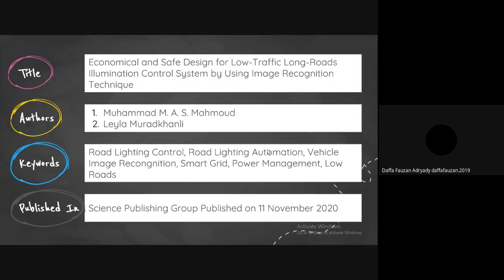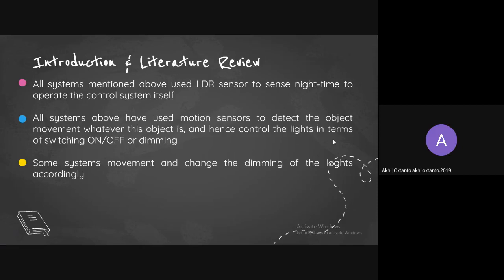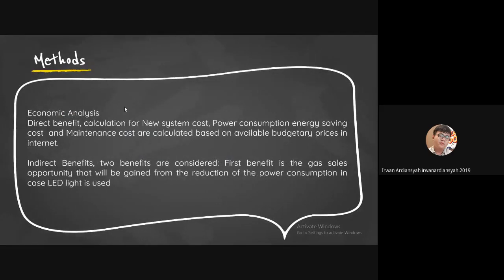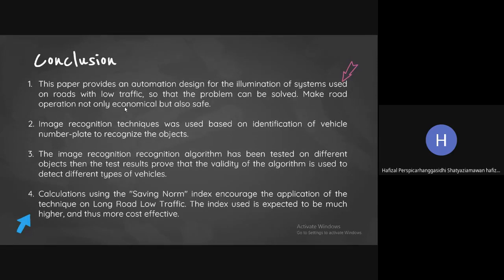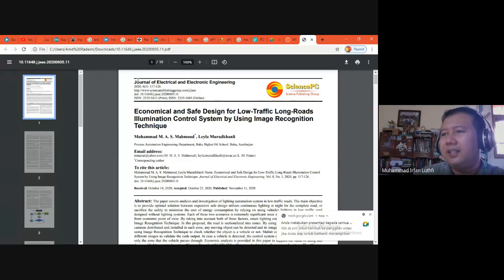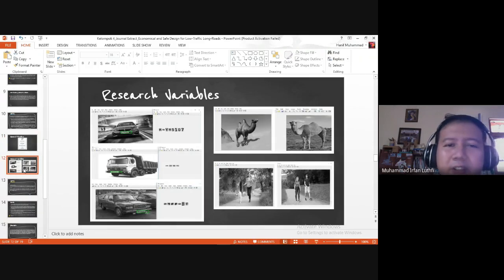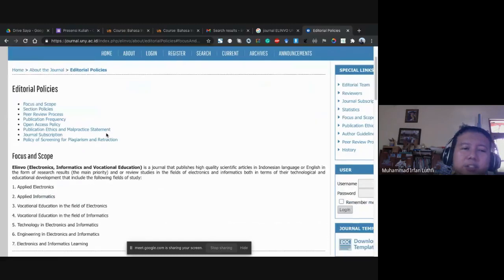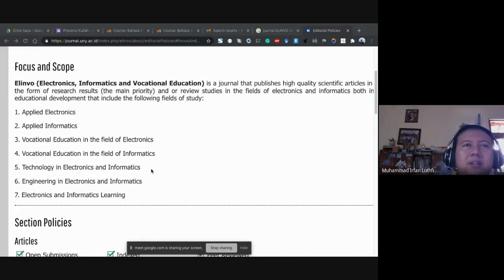Pertemuan #6 Bahasa Inggris Profesional - Teknik Elektronika D4 UNY (Wates)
Video pertemuan keenam untuk mata kuliah bahasa inggris professional di Program Studi Teknik Elektronika D4. Di pertemuan keenam ini, kelompok empat yang beranggotakan Daffa Fauzan Adryady, Hafizah Perspicarhanggasidhi Shatyaziamawan, Akhil Oktanto, dan Irwan Ardiansyah mempresentasikan hasil ekstrak artikel jurnal dengan judul: "Economical and Safe Design for Low-Traffic Long-Roads Illumination Control System by Using Image Recognition Technique" yang ditulis oleh Muhammad M. A. S Mahmoud, Leyla Muradkhanli  dan dipublikasikan di Journal of Electrical and Electronics Engineering Volume 8, Issue 5 2020; pp. 117-126